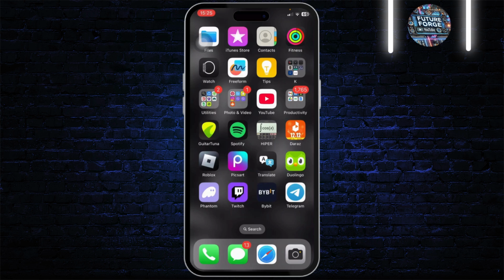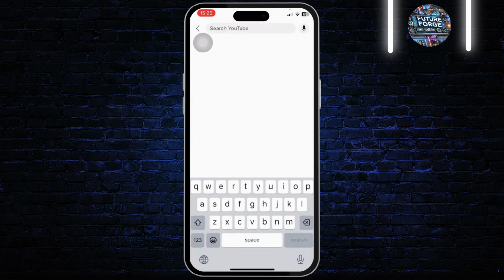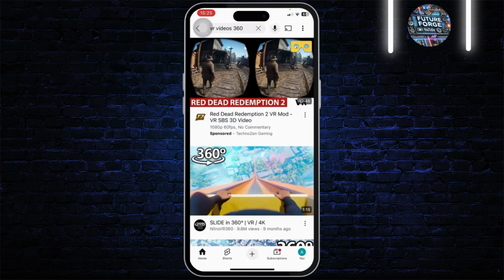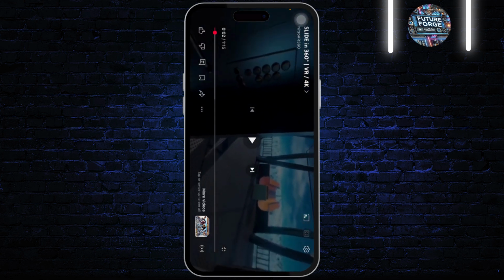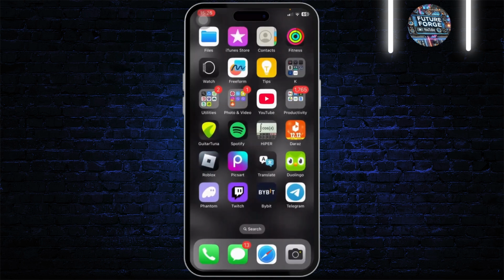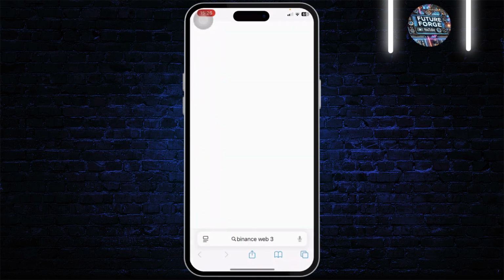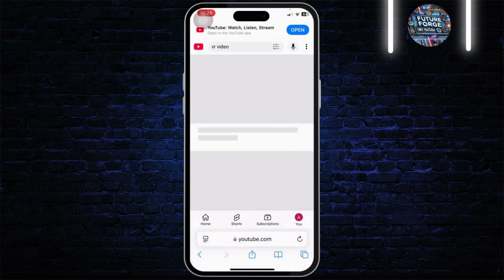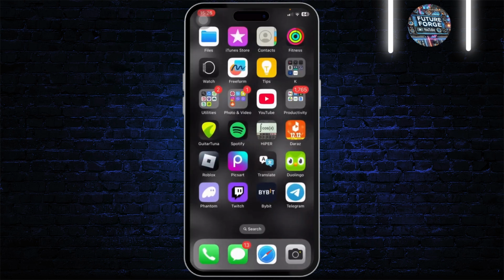Can We Enable & Use VR Mode In YouTube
Learn how to easily enable and use VR mode in YouTube with this step-by-step guide! Whether you’re using the YouTube app on mobile or your VR headset, we’ve got you covered. In this video, you'll discover how to activate VR mode on both iOS and Android devices and enjoy a fully immersive YouTube experience.

Timestamps:
0:00 Introduction
0:20 Step 1: Enabling VR Mode on YouTube
0:45 Step 2: Using VR Mode in the YouTube App